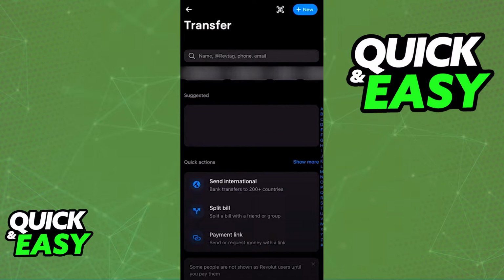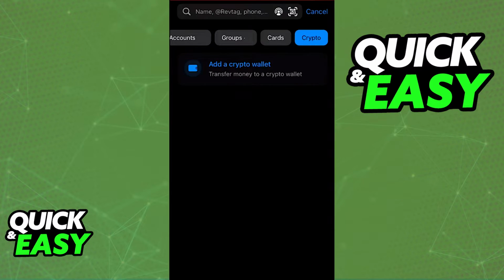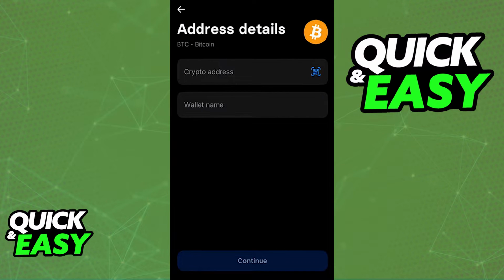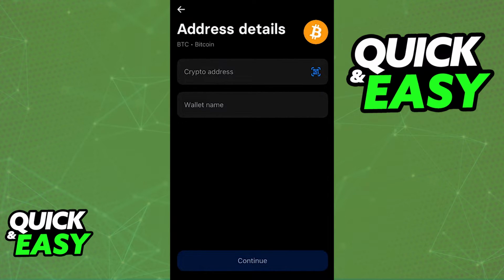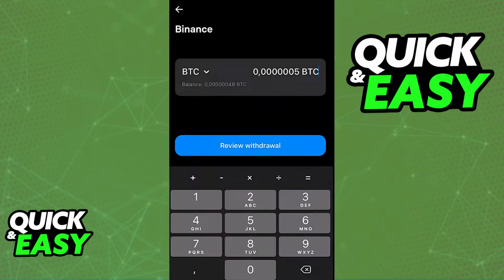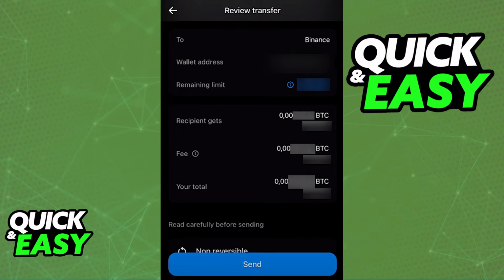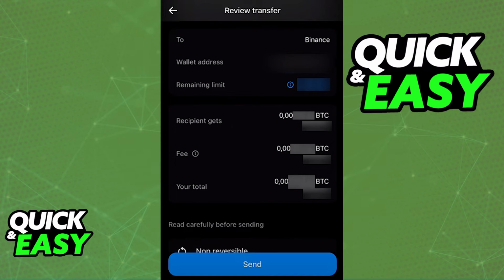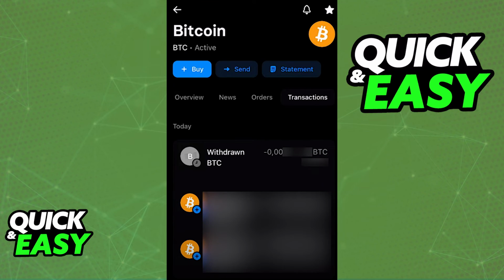How To Transfer Money from Revolut to Coinbase (2025) - Step by Step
In this video I will solve your doubts about how to transfer money from revolut to coinbase, and whether or not it is possible to do this.

I hope I have helped you with the video!